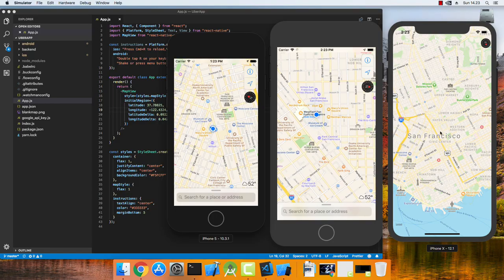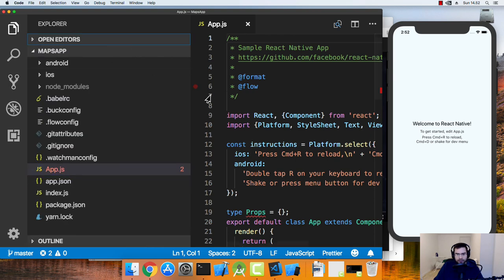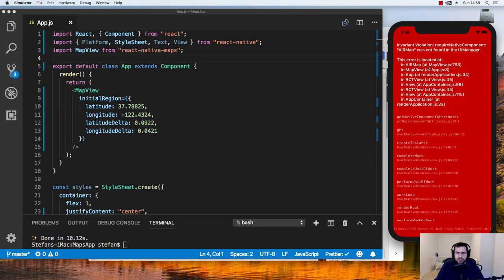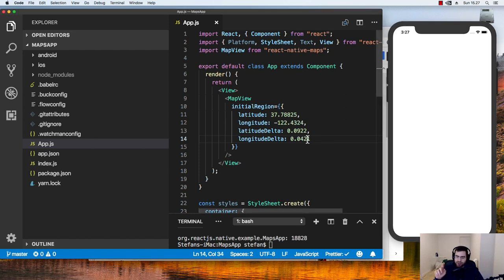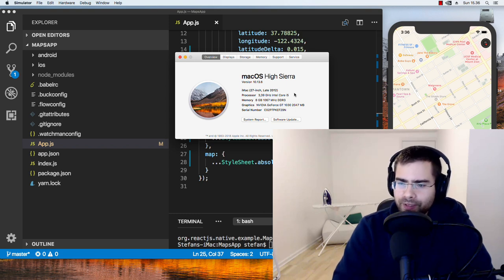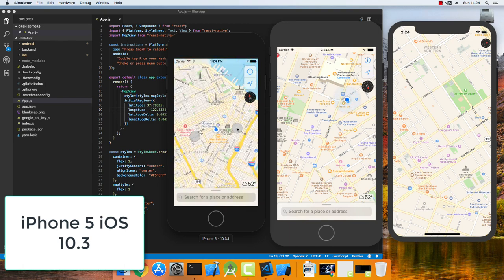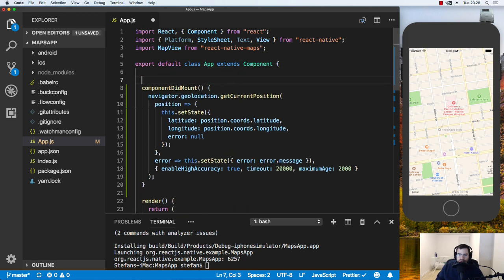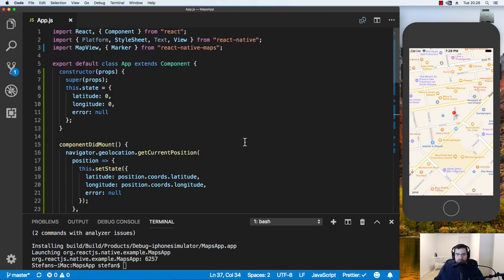Installing react-native-maps and showing location in iOS - plus performance issues...